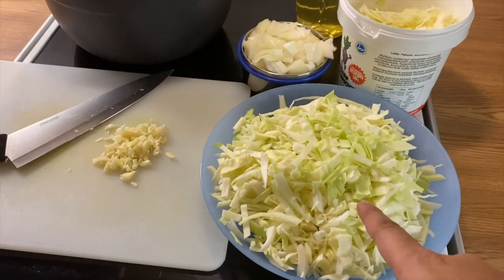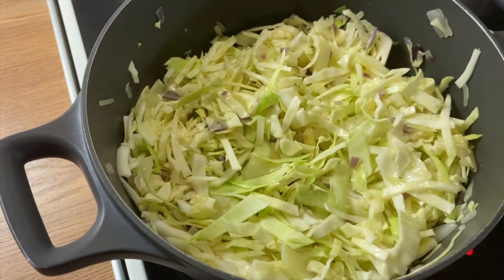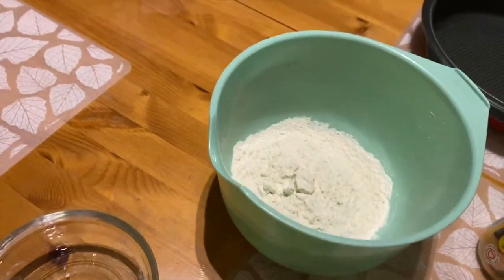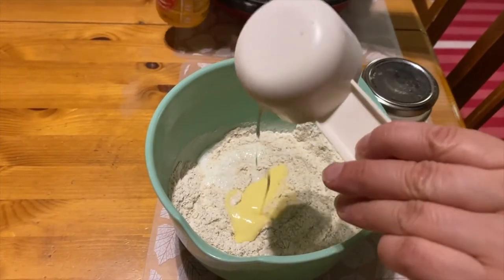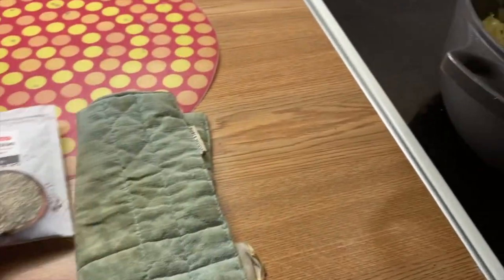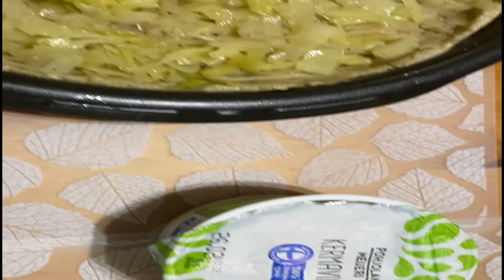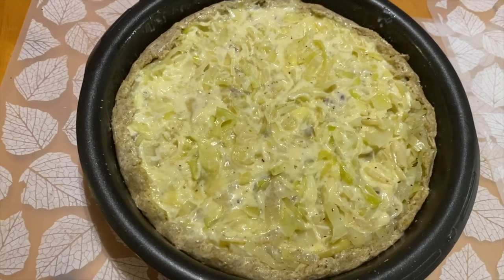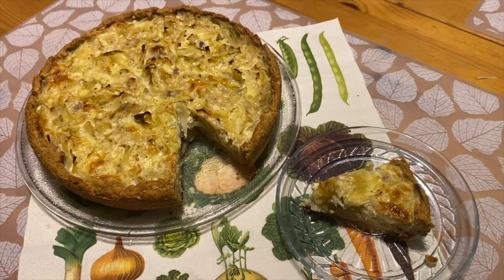Recipe of East Finland Cabbage Pie | Kaalipiirakka | कोबी पाई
Recipe of Eastern Finland 'Kaalipiirakka'. This video will give you complete recipe of Cabbage PIE. Its very easy to make.
If you try at home then let me know your experience in comments.